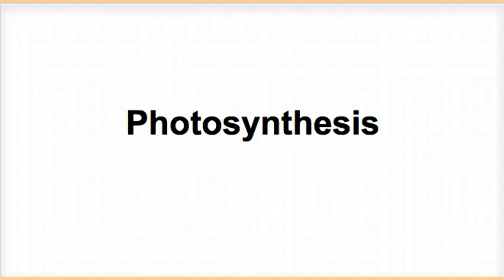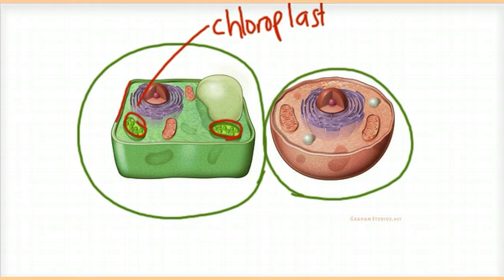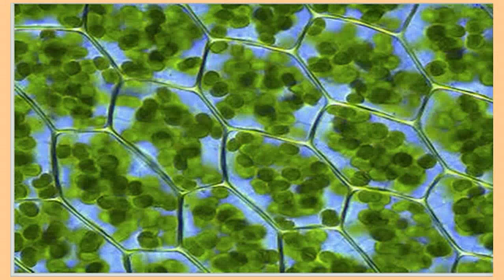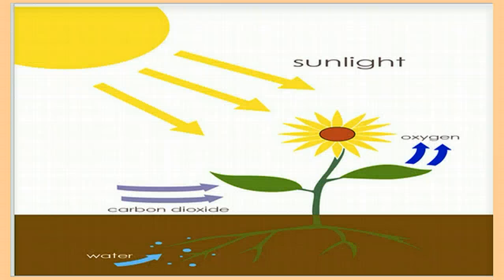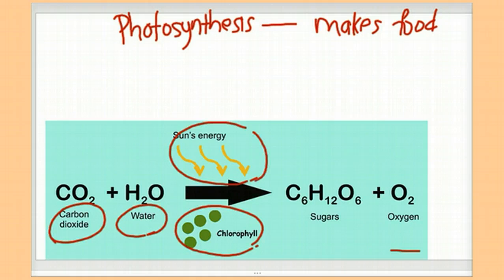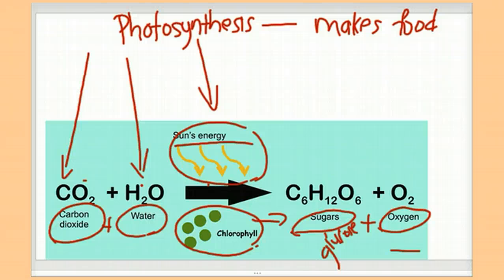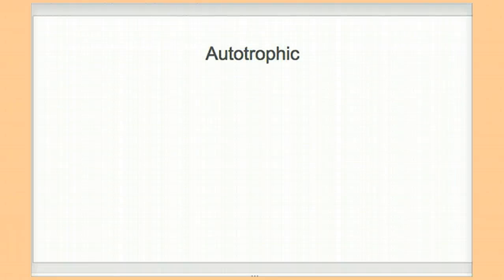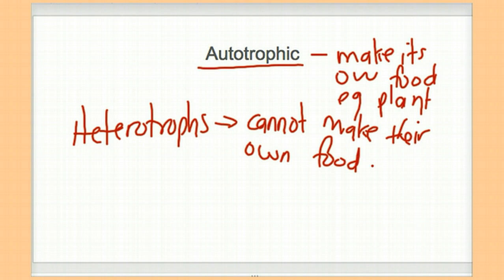Photosynthesis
what does plant needs for making food?